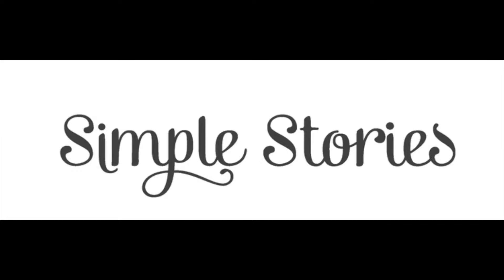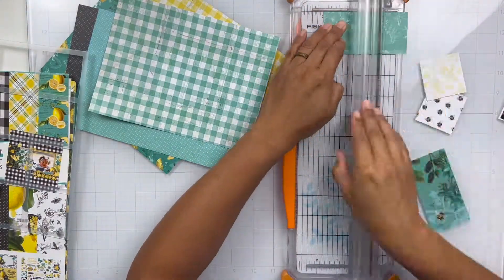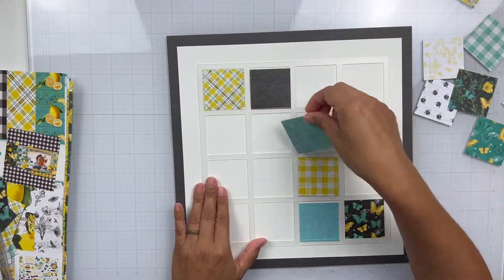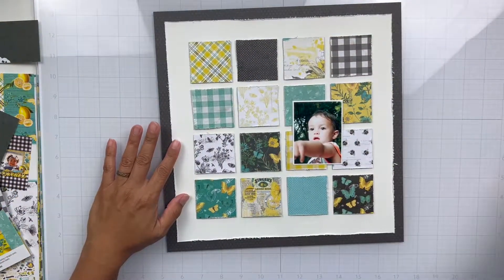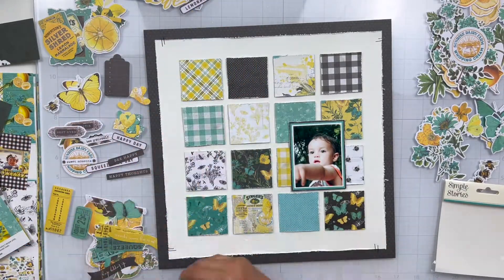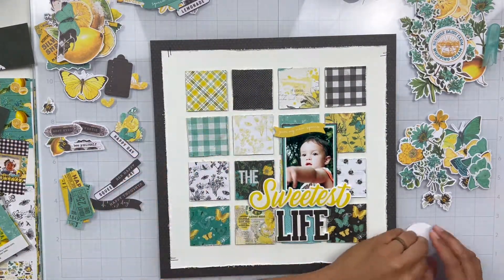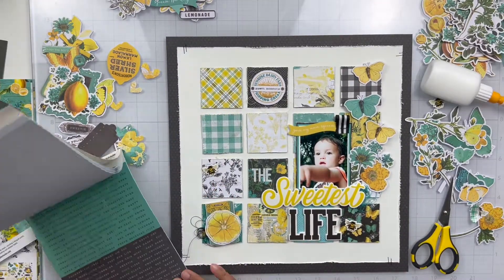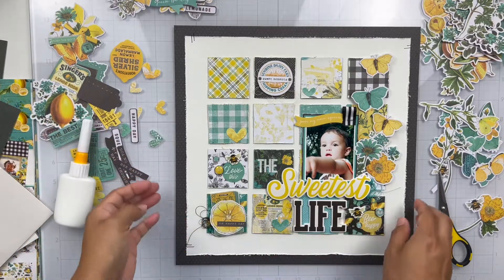Scrapbook Process Video #249- The Sweetest Life | Simple Stories Design Team *Lemon Twist Collection